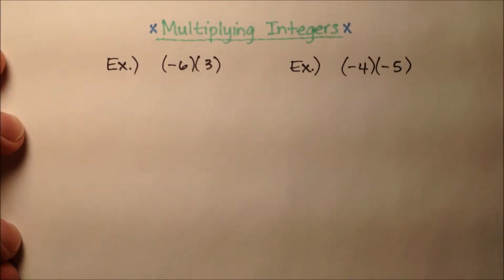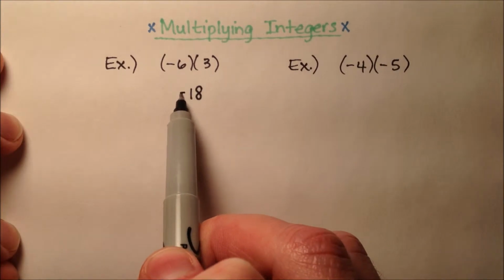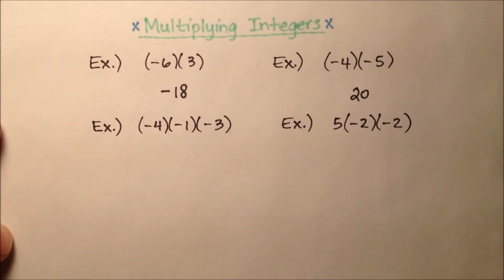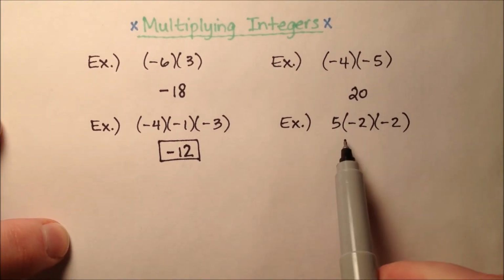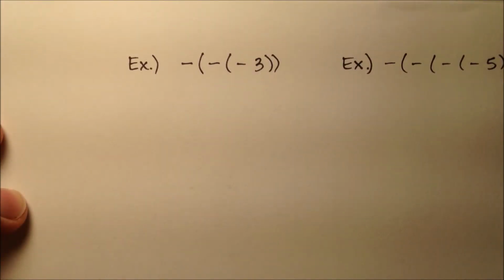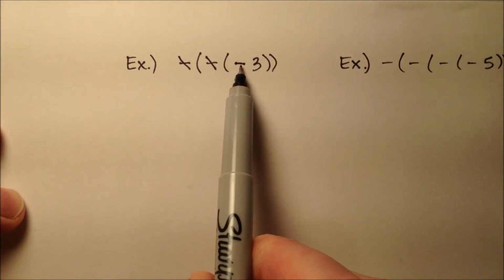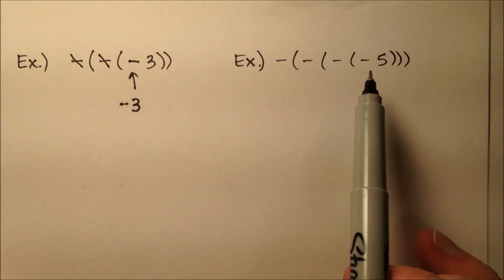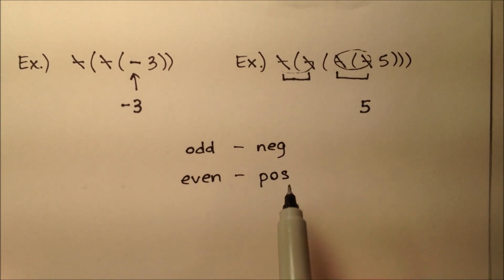Multiplying Integers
An explanation (with examples) of how to multiply integers.